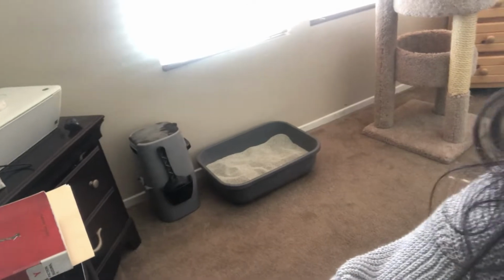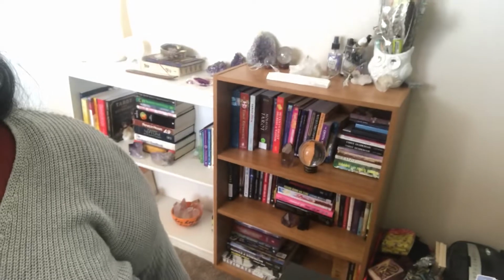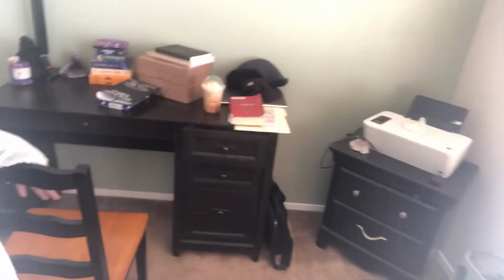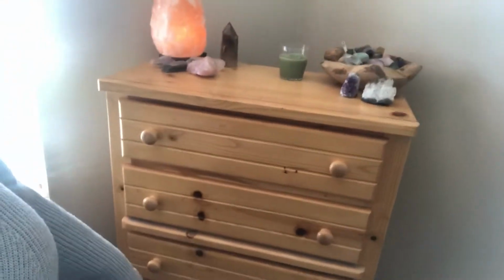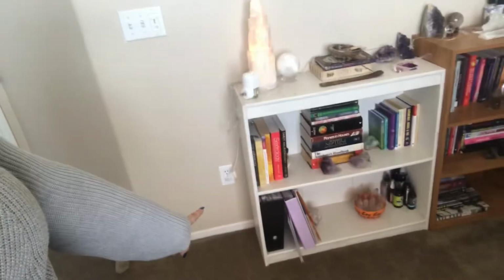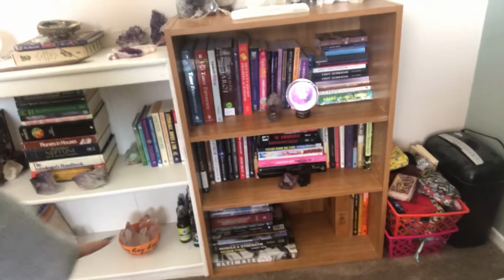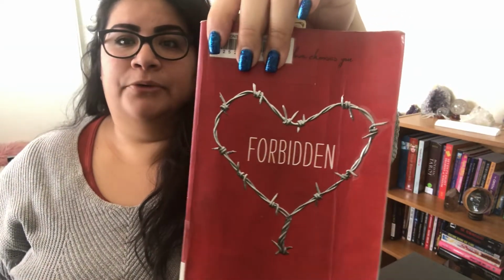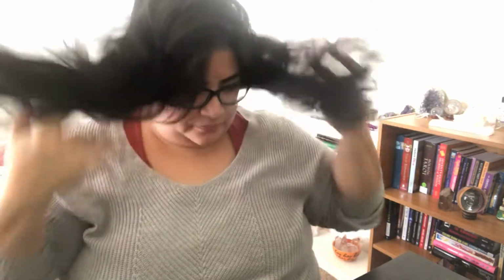Video Diary #51: Updates, Bookclub, and Depression